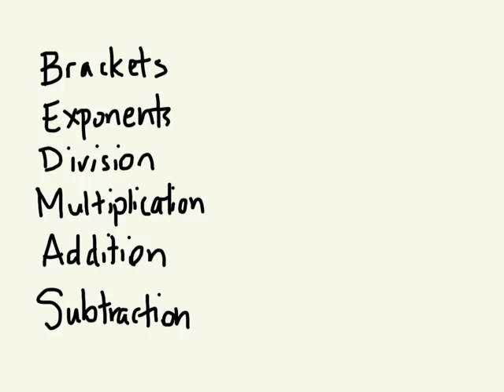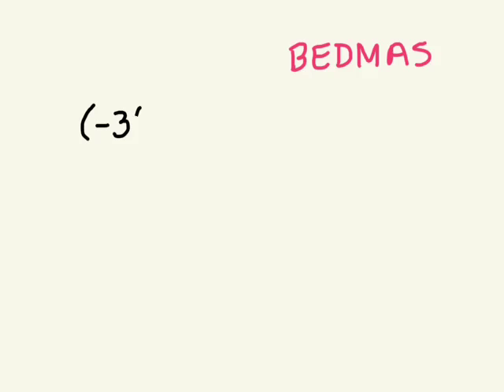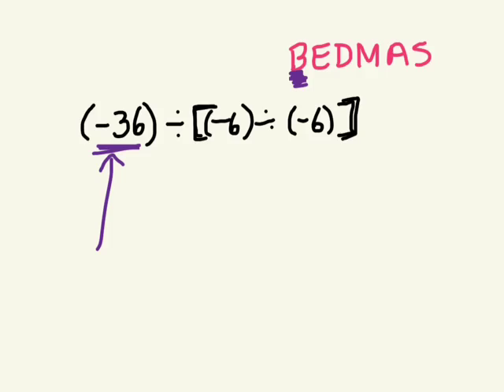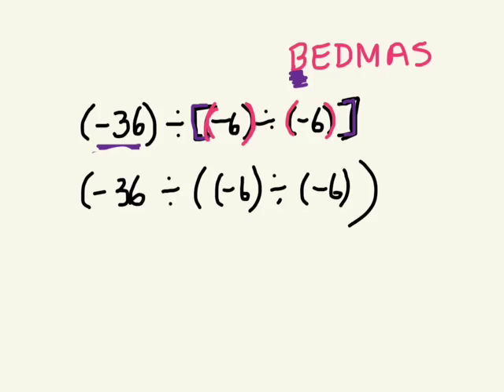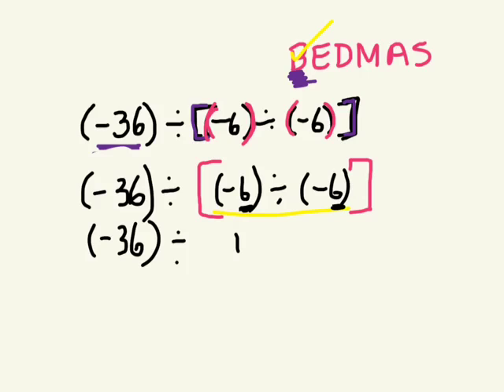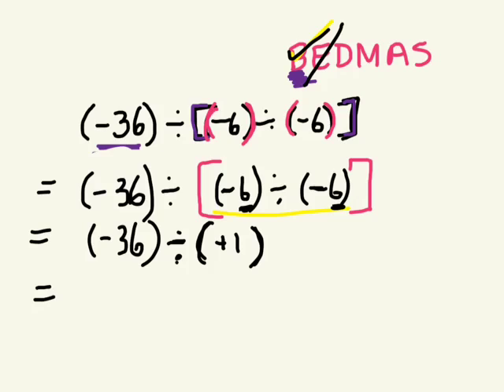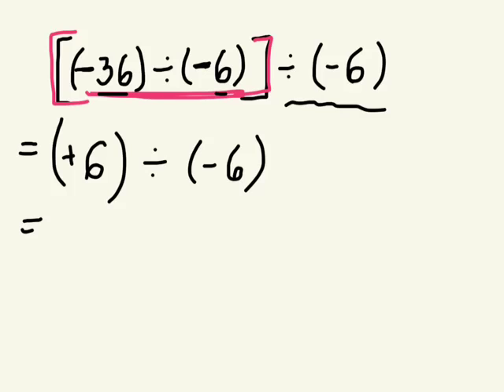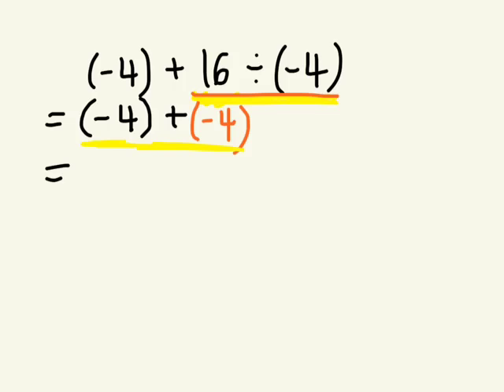Order of Operations with Integers 6.7 gr 8 Nelson 03 17 14